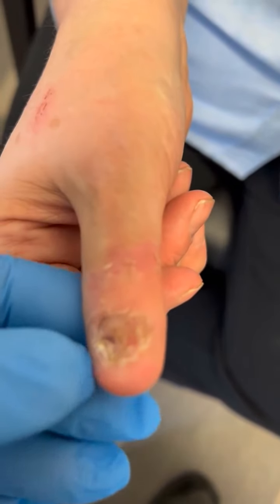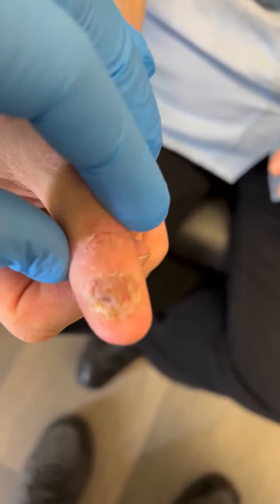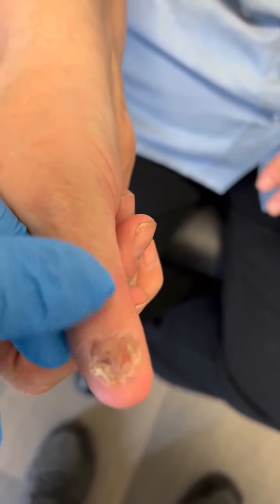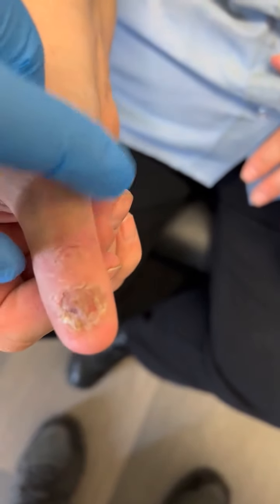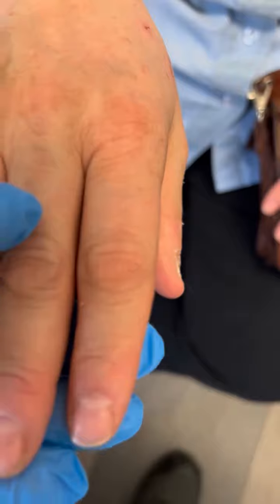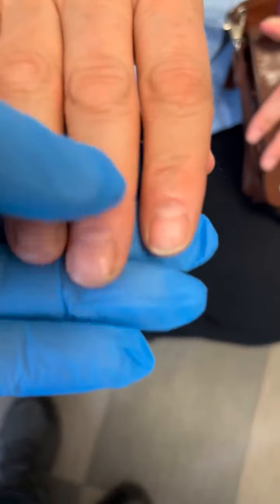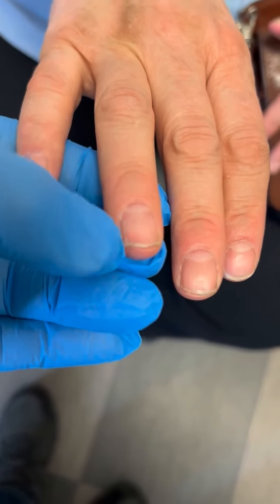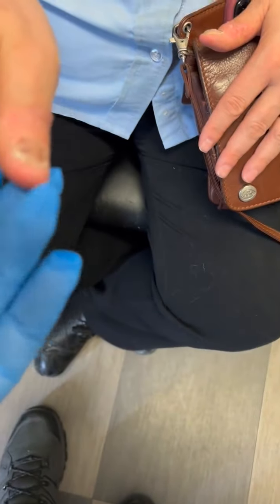حالة اكزيما مع تشوه الاظافر#اكزيما